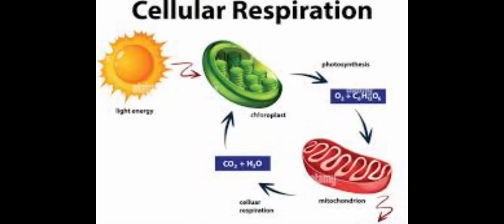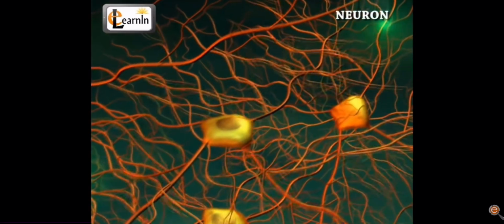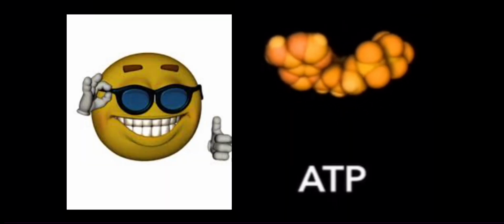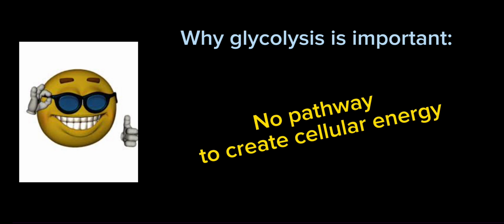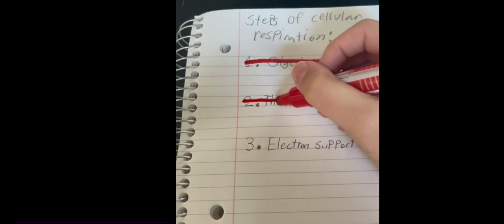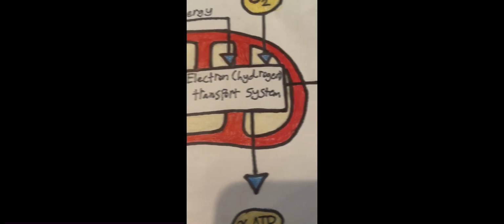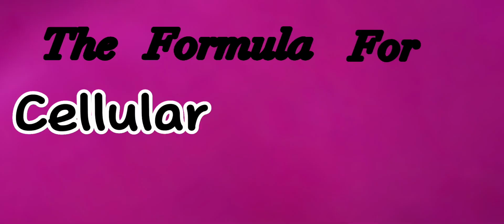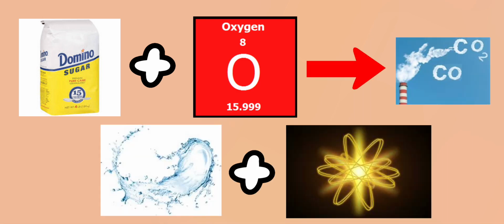Cellular respiration final project